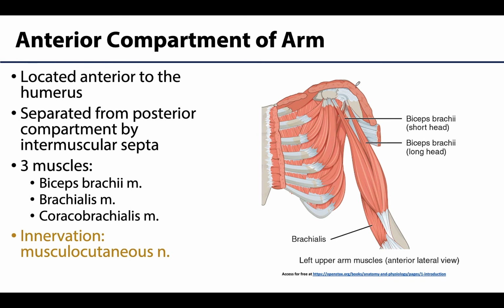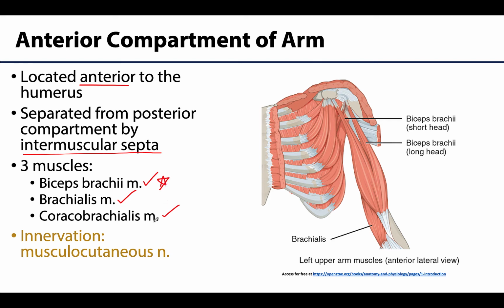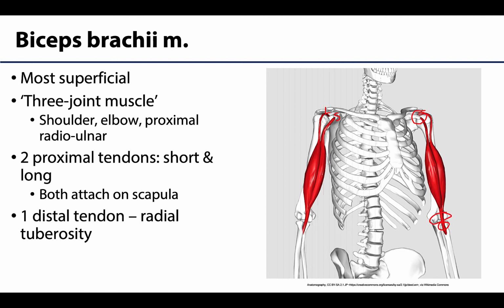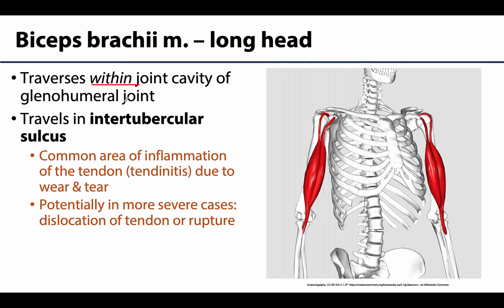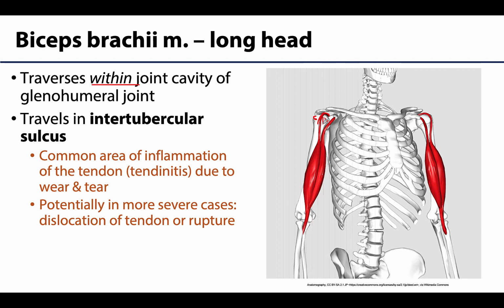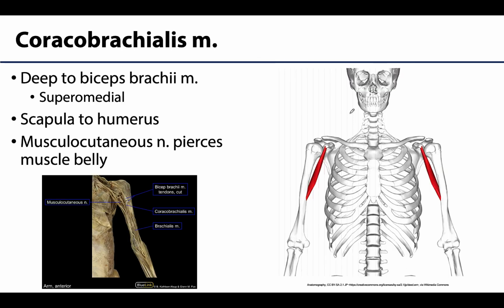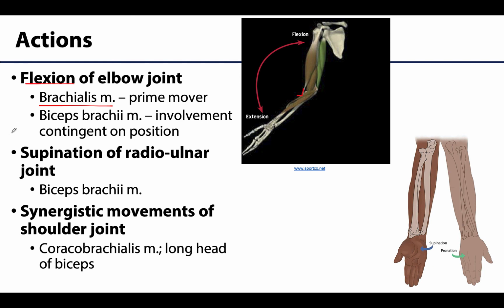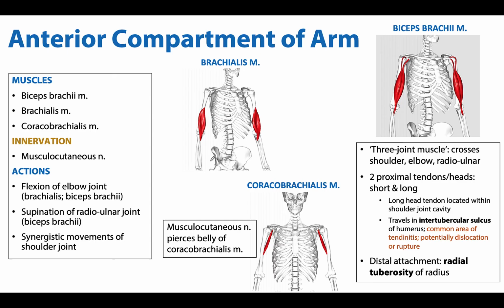Anterior Compartment of the Arm - M1 Learning Objectives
Dr. Kathleen Alsup discusses the anterior compartment of the arm as part of the Learning Objective video series for the First Year Medical Gross Anatomy course at the University of Michigan